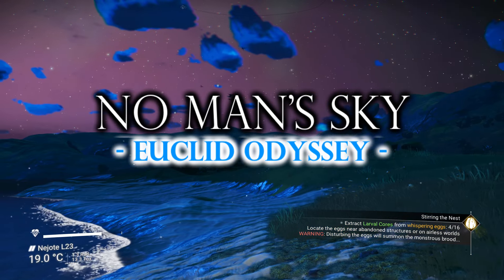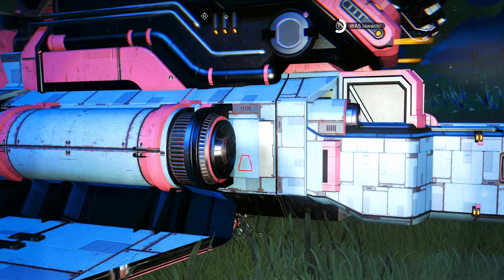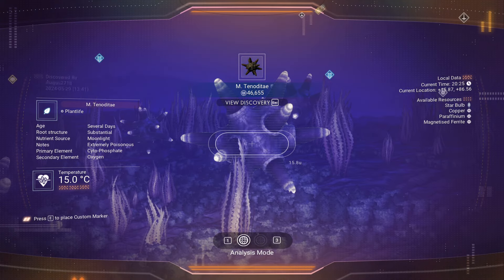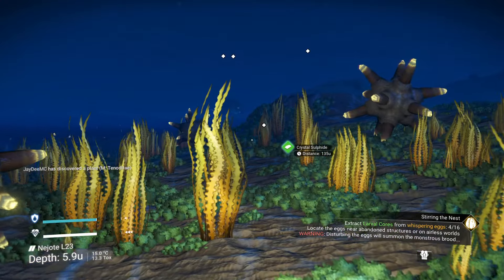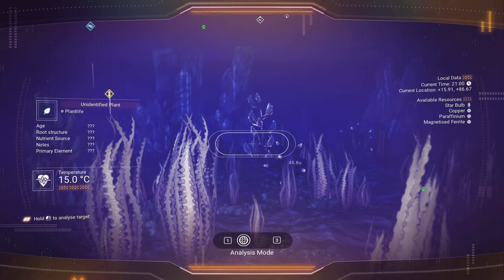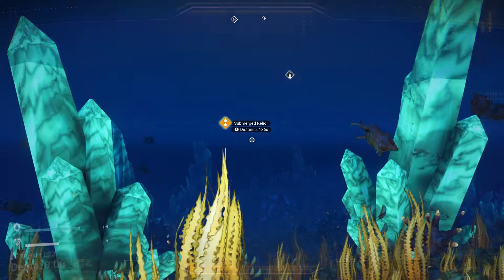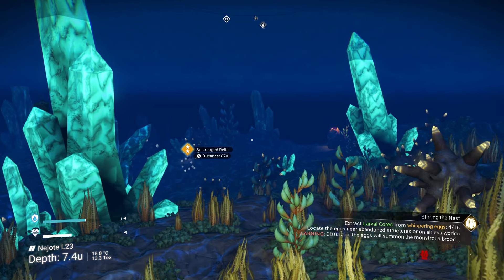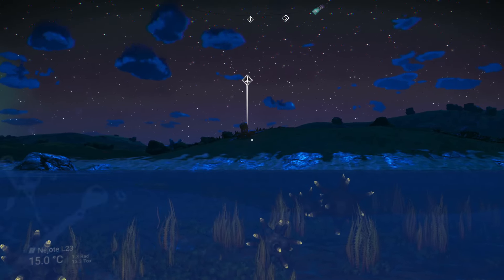No Man's Sky 2024 Ep #96 - Starship Retrieved! The Hunt for Larval Cores! | Adrift Update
The Traveller finishes a couple objectives, then works on finding whispering eggs to gather larval cores. Unfortunately, this is one of the most unsettling experiences, and the Traveller is somewhat hesitant. But he is able to copy his starship and multi-tool from the prime reality. Find out what happens! If you are interested in joining the community, make sure to check out my discord server

This is a No Man's Sky Let's Play, currently playing in the Adrift Update in the form of a long play playthrough. My goal is to travel to the centre of the galaxy. We'll see how far we can get and see how many galaxies and planets we can discover in this No Man's Sky playthrough!

Gaming merch!